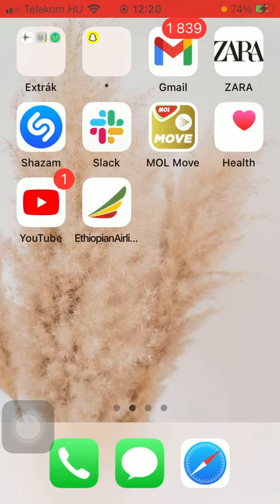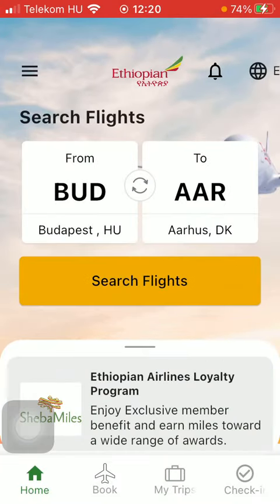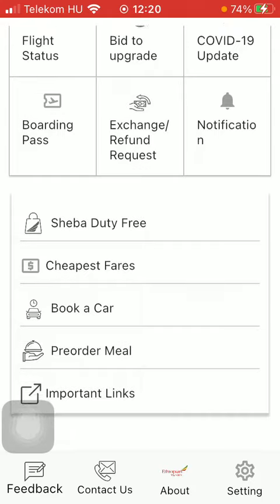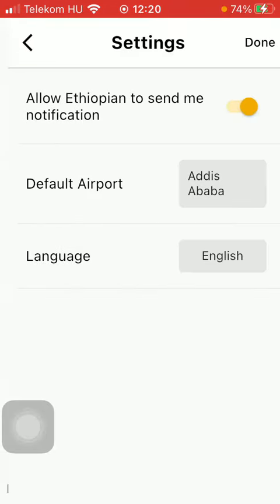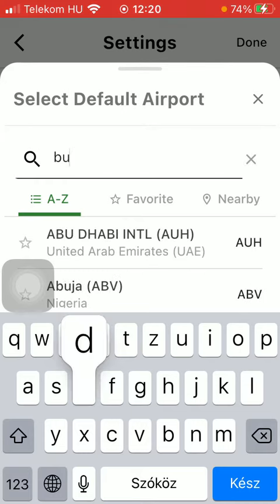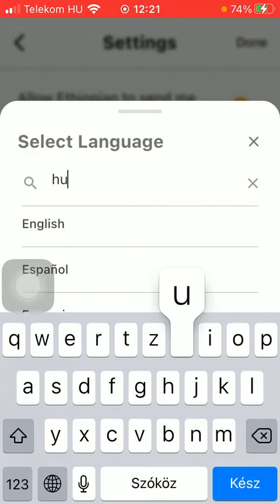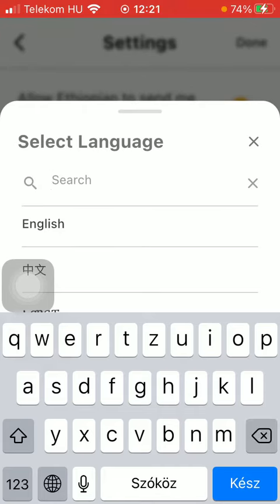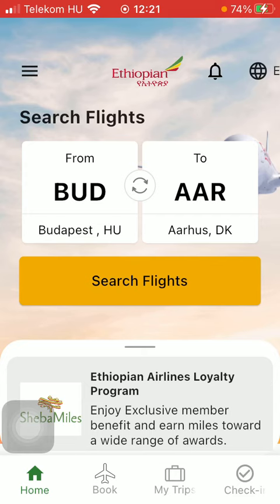How to set the default airport and language on Ethiopian Airlines?